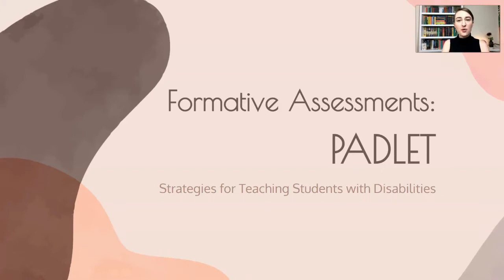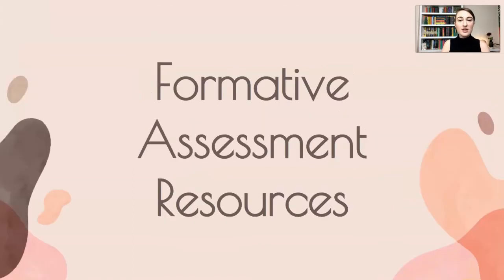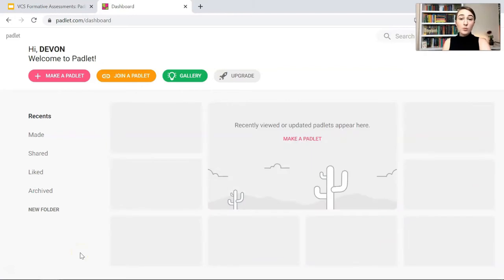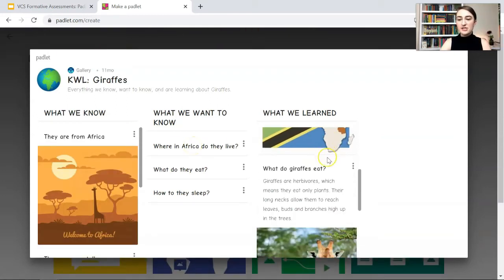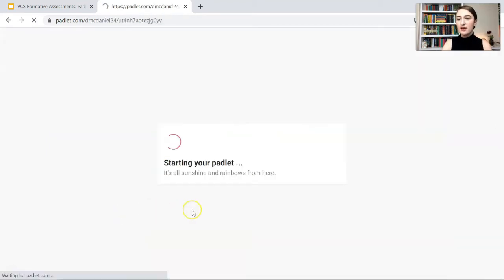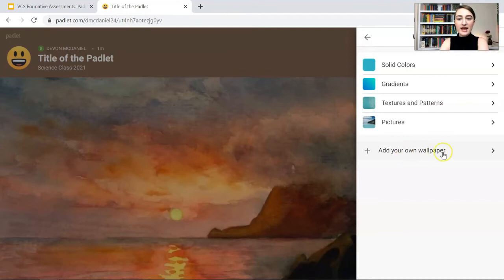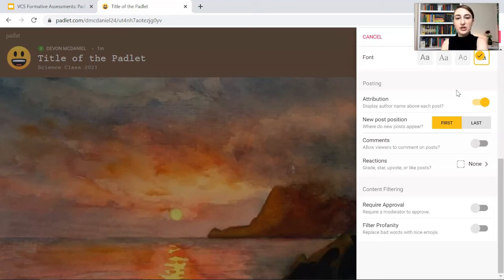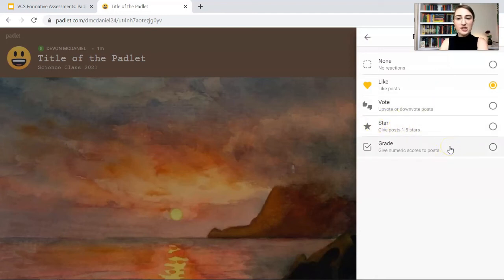SpecialEducation_Science_6to8_FormativeAssessments_Padlet_Part1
This video describes how to use Padlet, focusing on how to use Padlet for formative assessments. Part 2 should be uploaded already!

If you would like to take a gander at some of my other videos, here are the links!